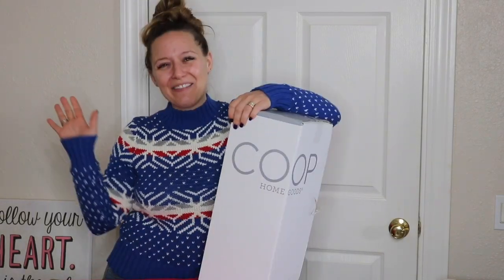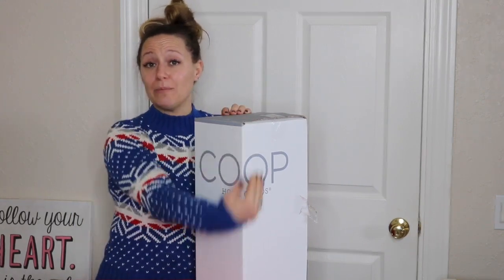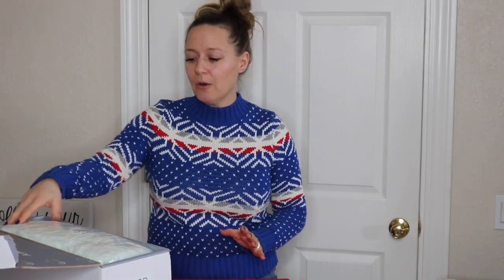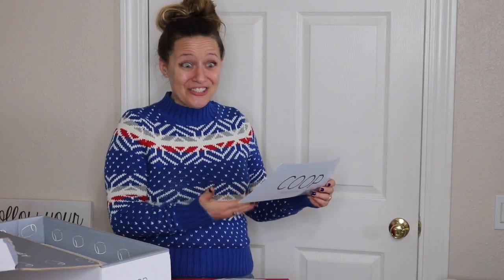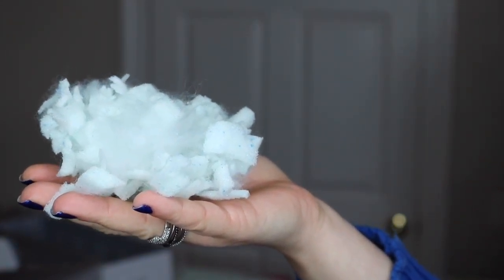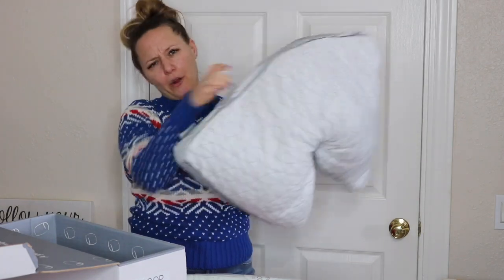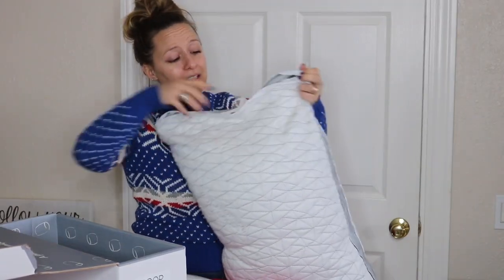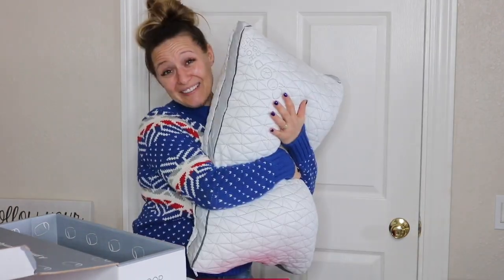COOP Pillow Unboxing + Review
I’ve been a faithful My Pillow user - but now I’ve found COOP!  It’s my new favorite pillow - watch me unbox and tell you about it!